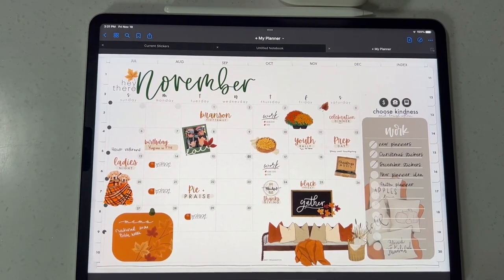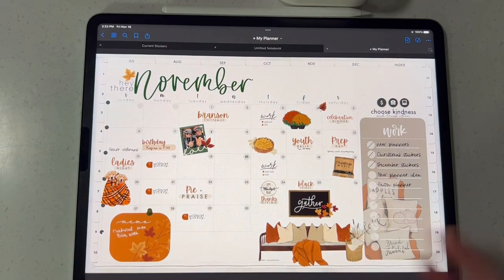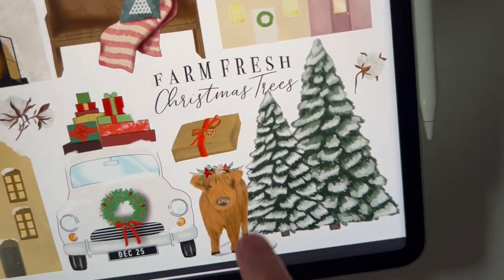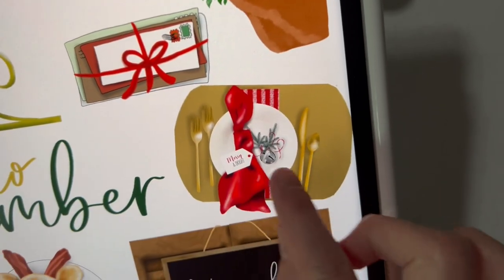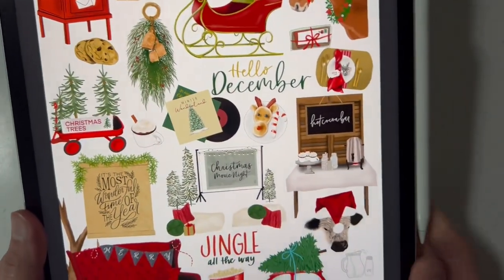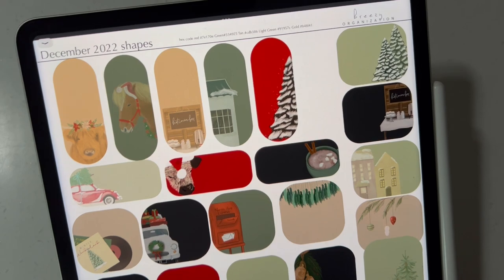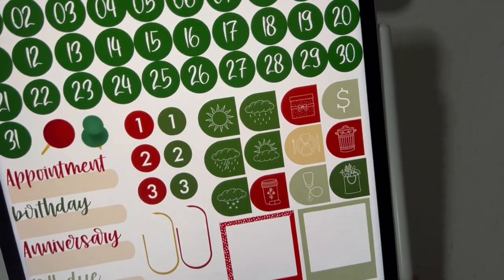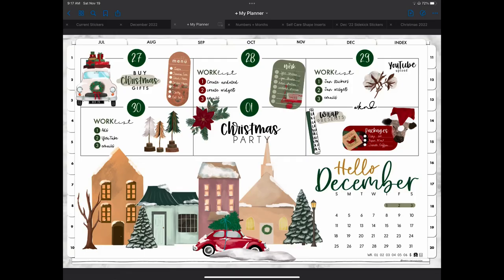Christmas and December Digital Sticker Release! | My favorite digital planning stickers!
Here it is yall! The best sticker release of the whole year in my opinion… CHRISTMAS DIGITAL STICKERS are my favorite and something  I look forward to all year long. This year we have five different december and christmas sticker releases. From summer Santa’s to little Christmas village stickers we have you covered. Share your spreads with us because you know we want to see!! Merry Christmas to my digital planning crew!

D E C E M B E R   2 0 2 2

D E C E M B E R   S H A P E S   2 0 2 2

C H R I S T M A S   2 0 2 2   S T I C K E R S

D E C E M B E R   S I D E K I C K   S T I C K E R S

S U M M E R   S A N T A   S T I C K E R S